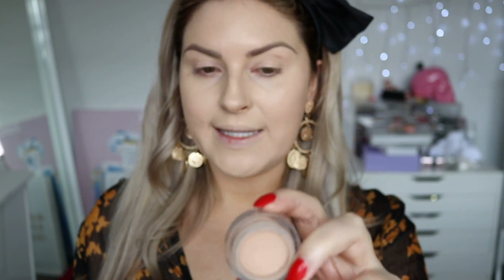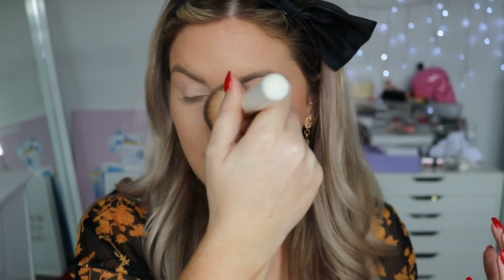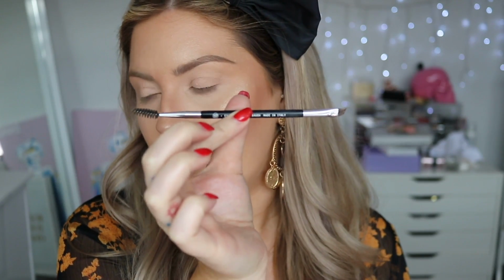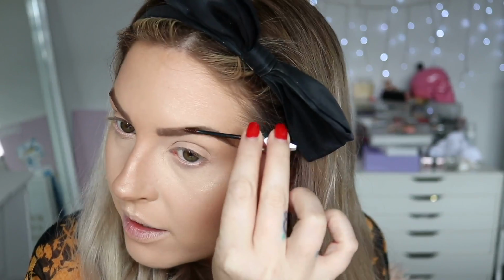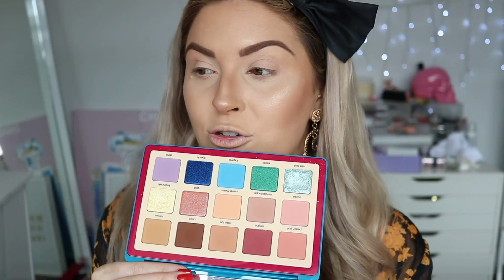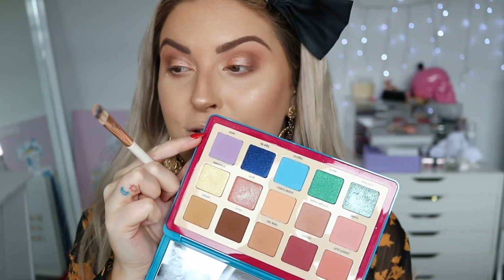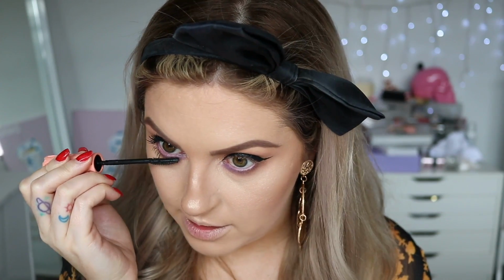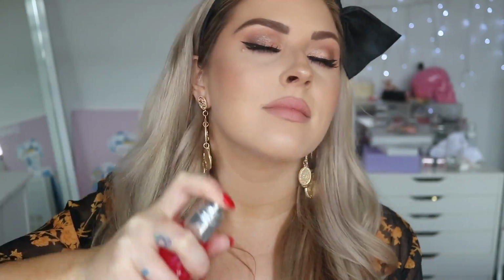Full Face GRWM! 😍 BEST HIGH END MAKEUP! 💸 Worth The Money 💰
Today I am sharing my picks for the BEST high end and luxury makeup items of the year 2018, and applying them for you! Let me know what your fav makeup product was last year!

xoBeauty Lipsticks in Rescue Me, Carpe Diem, Strangers, Serendipity, Ubuntu, Deja Vu, Philocaly

Shannon Harris
Palmerston North
NEW ZEALAND

MY BRAND!

CLOTHING & ACCESSORIES!

MAKEUP & BEAUTY!